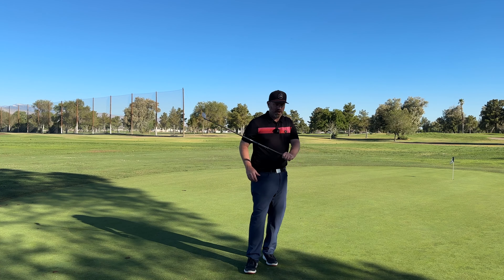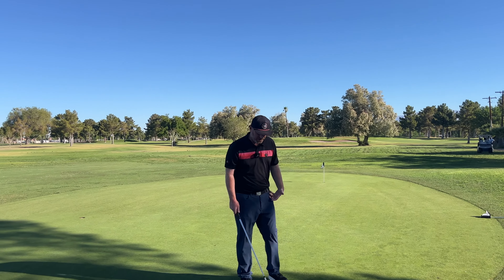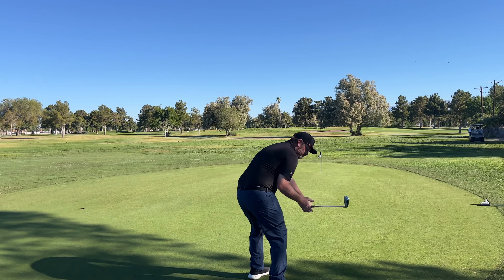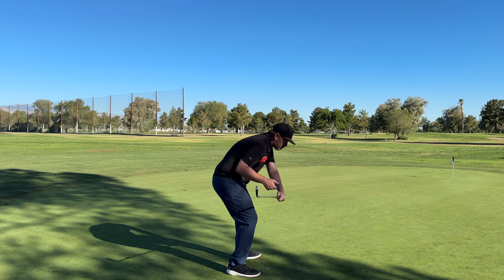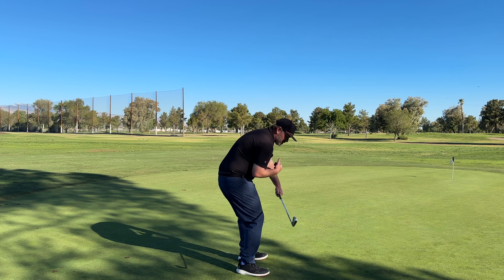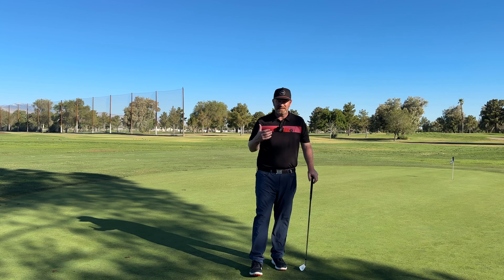Hit the Ball Farther and Harder After Understanding Arms Vs Body!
Let us know if this helps!
Also don't forget to leave your questions down in the comments and what you guys would like to see in any future videos!

Winners will be announced on my Instagram page, make sure you're following me there!